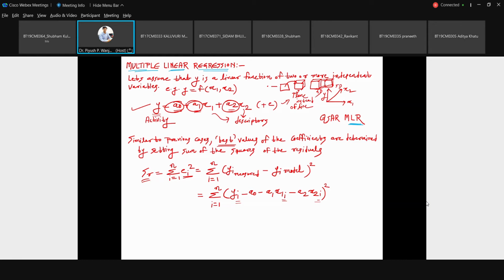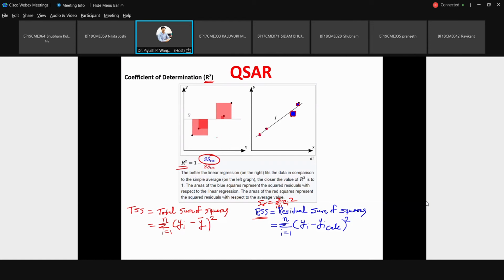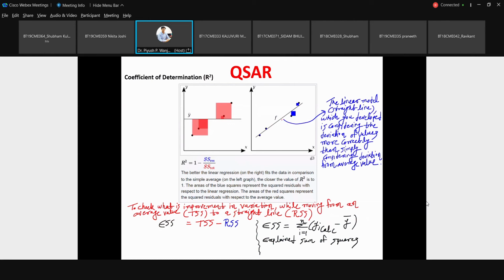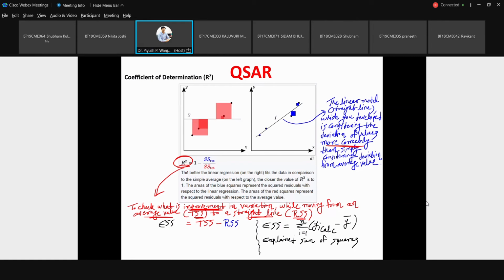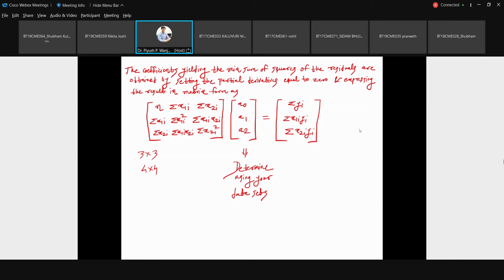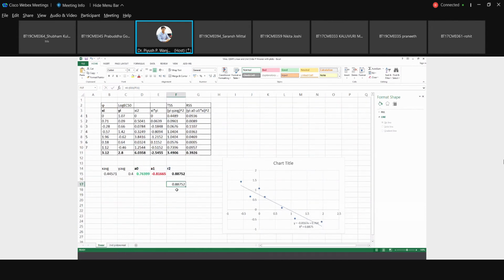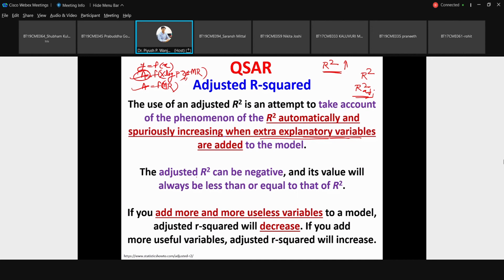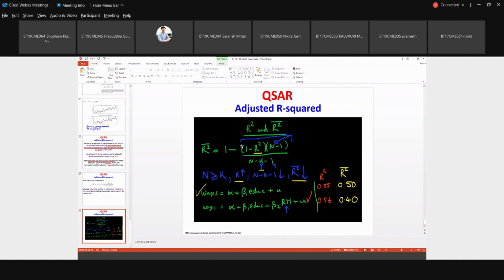Cisco Webex Meetings 2021 08 27 09 03 07